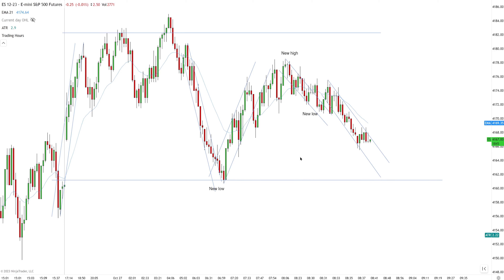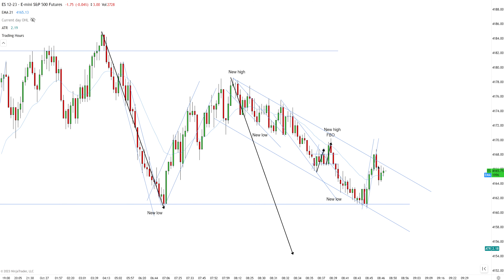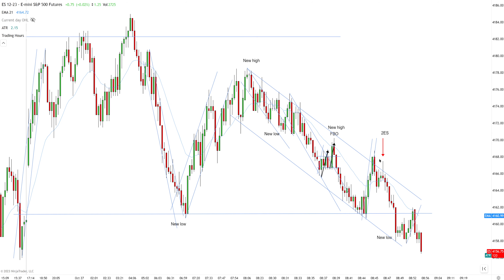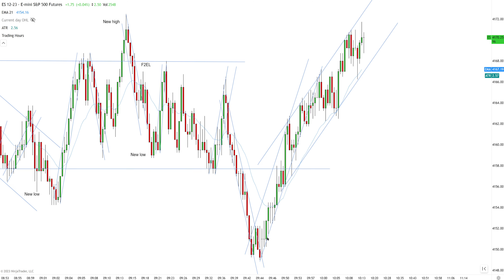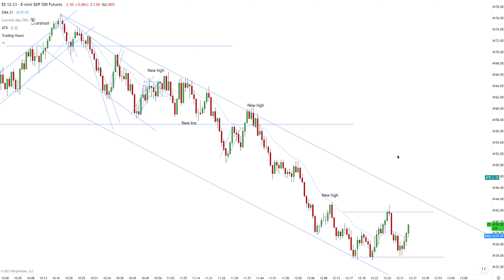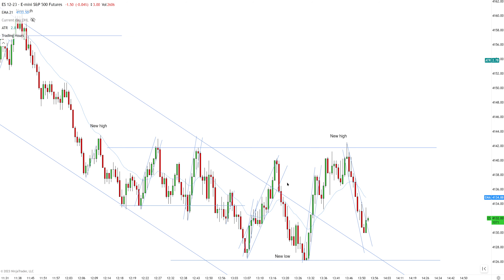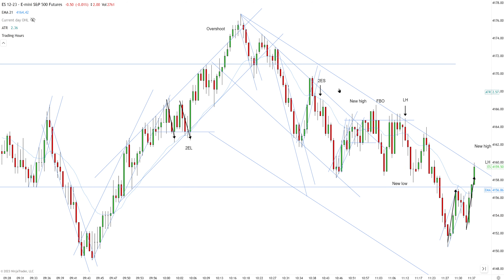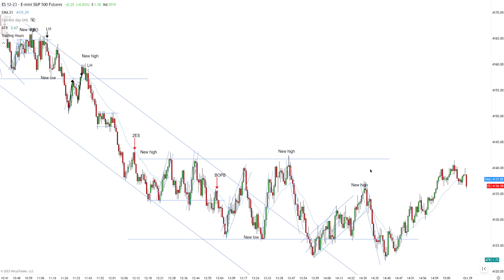LIVE Trading Session Of Price Action Trader - Scalp & Run Technique